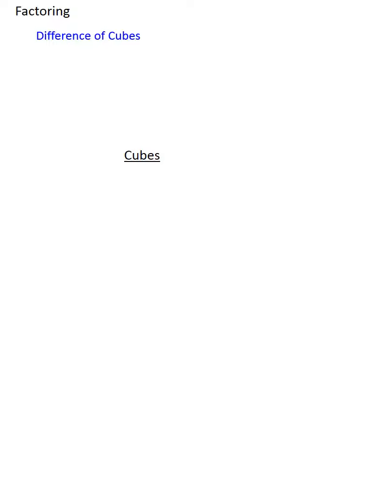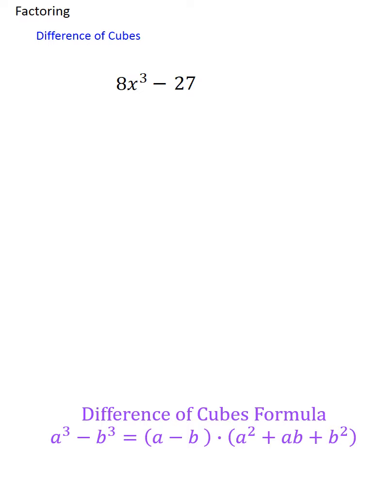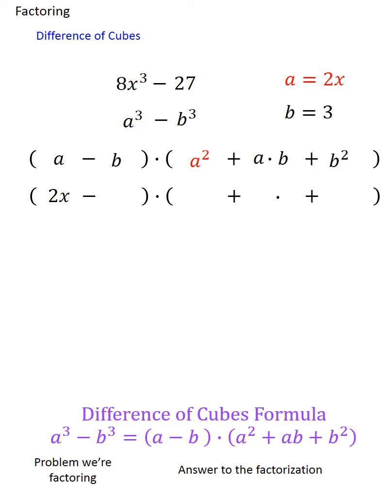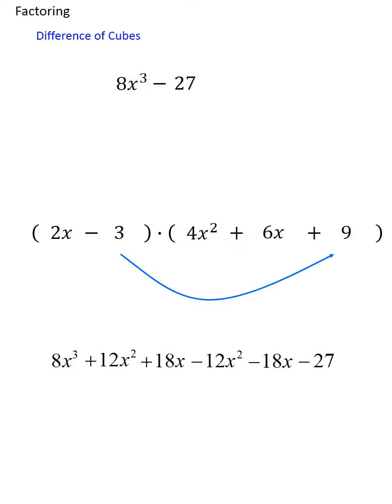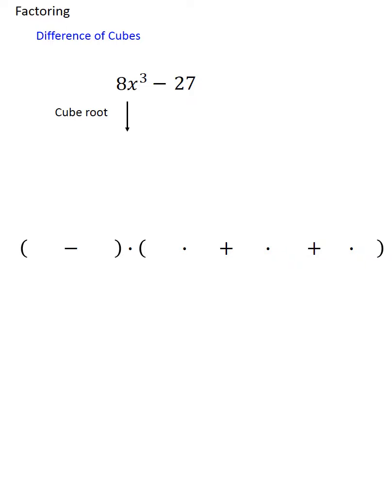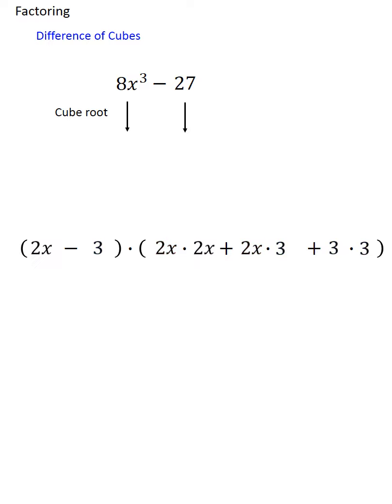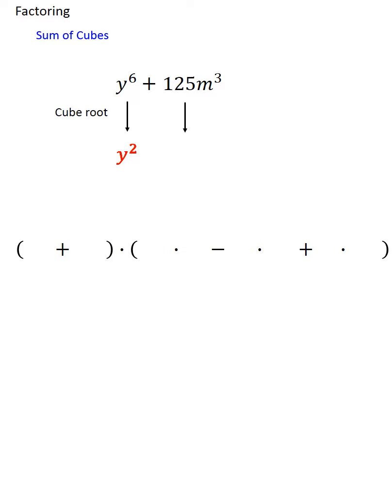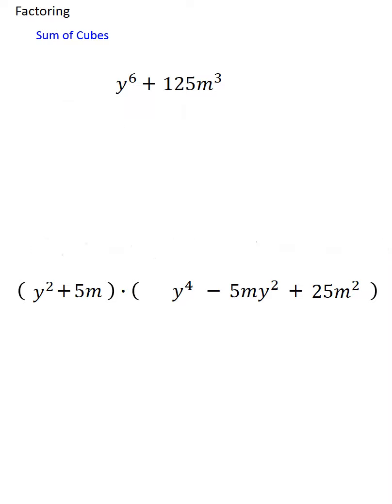factoring - 7 of 7 - sum and difference of cubes